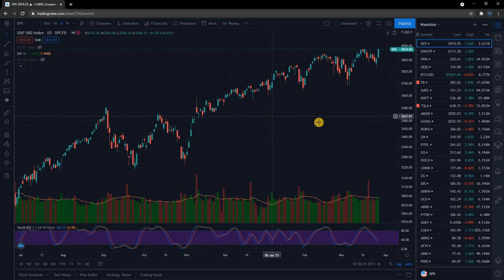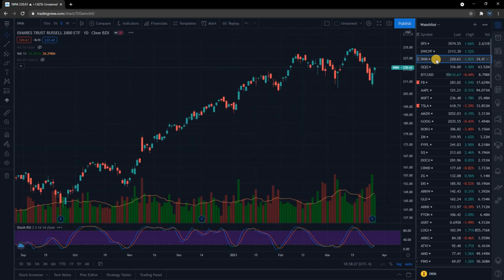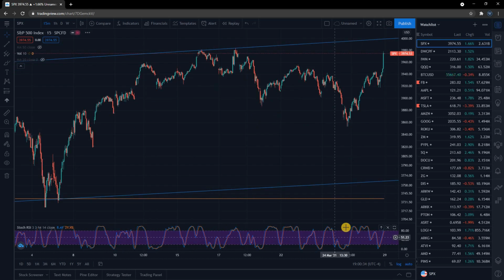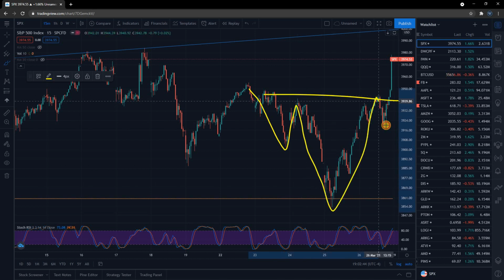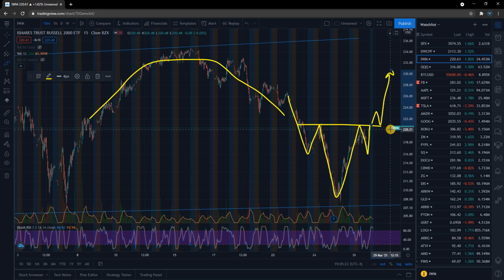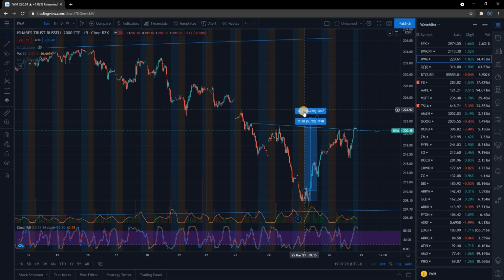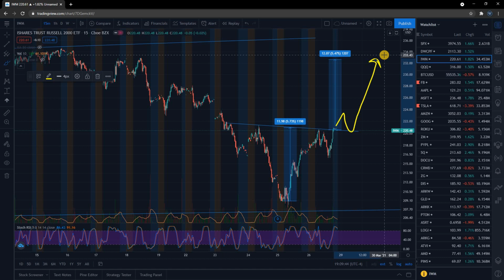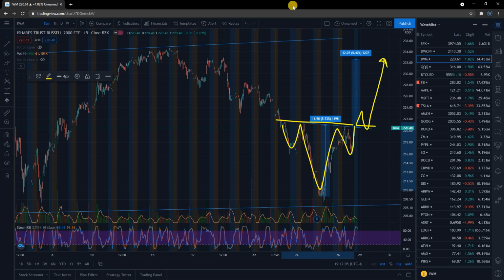Stock Market Weekly Analysis ( Small Cap Stocks This Week ) $SPX $IWM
I believe the stock market is going to new all time highs over the next couple months, starting with a strong move up this week. I explain all the reasons why in this video.

Thanks,

Investing Books That I Recommend:
Unknown Market Wizards (what I'm reading right now)
New Market Wizards: Conversations with America's Top Traders
Hedge Fund Market Wizards: How Winning Traders Win
Ray Dalio's Principles